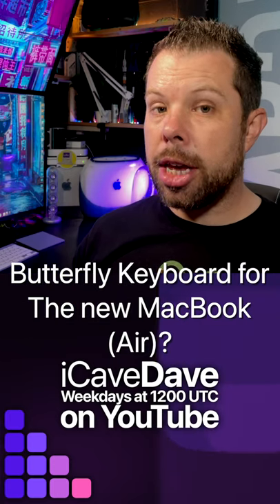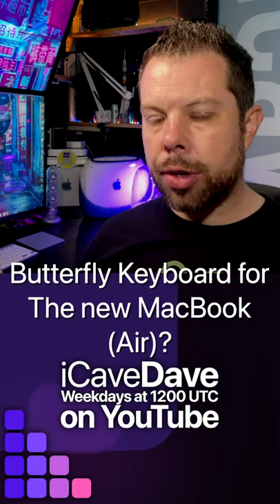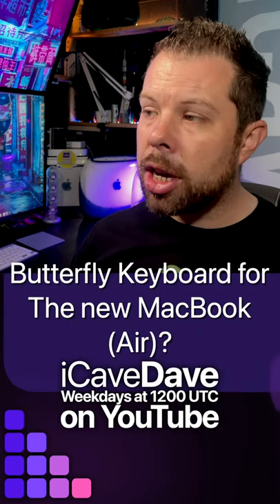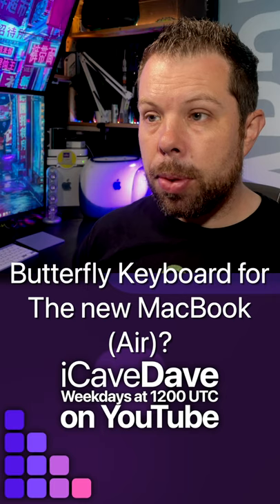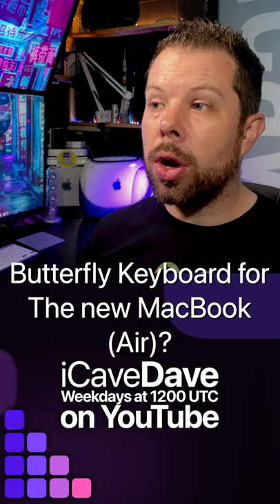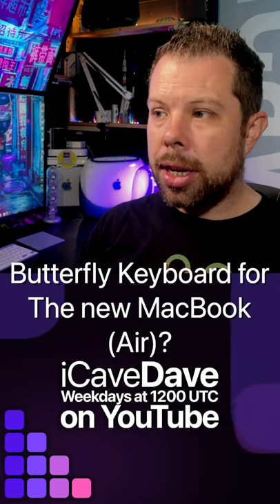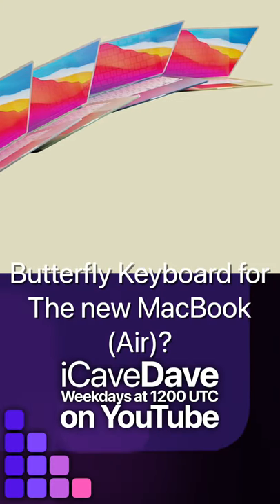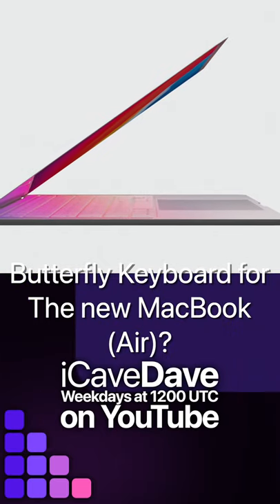Will the Butterfly Keyboard come back for M2 MacBook Air?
In iCave Answers, I answer your Apple Questions on our show. Have a question? Post up in the comments using iCaveAnswers!

Nitrax
With the renders of the new MacBook (Air) showing such a thin design, do you think Apple will revive the butterfly keyboard design to minimise thickness, possibly fixing its notorious dust / debris problem whilst they are at it?